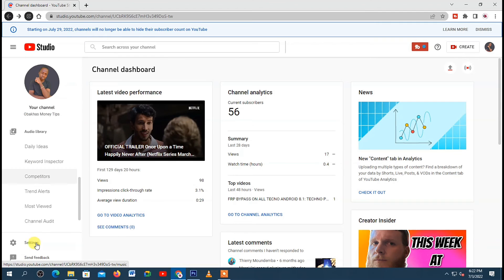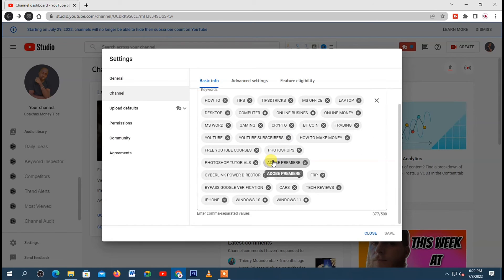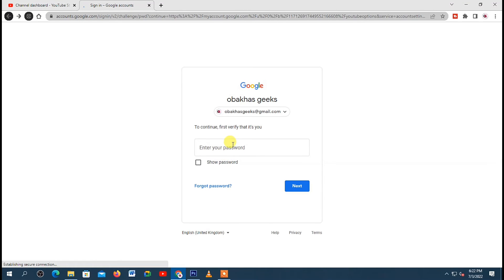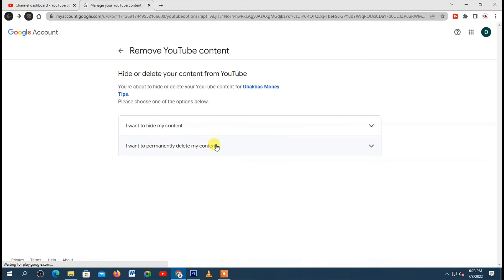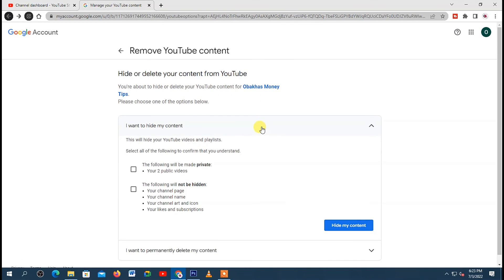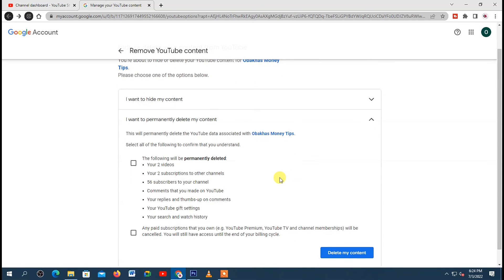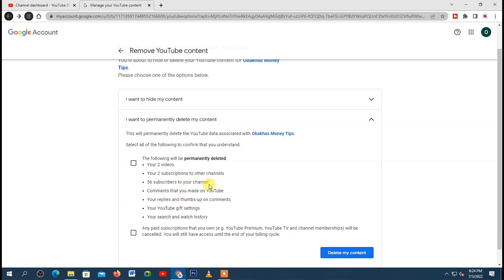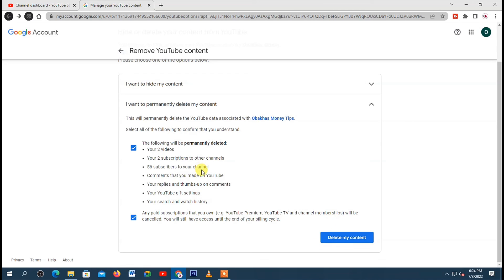How to Delete YouTube Channel (Delete Your Channel in 2 Seconds)